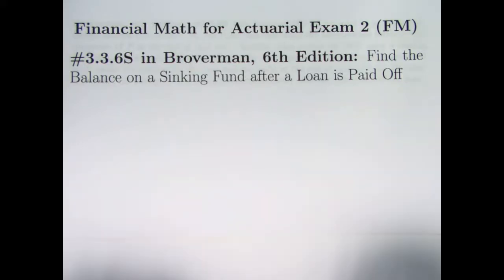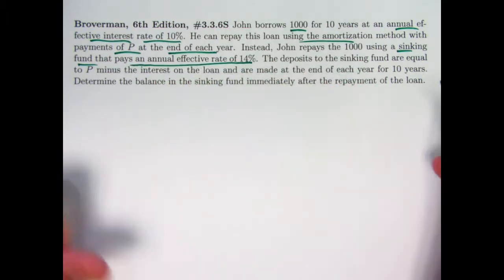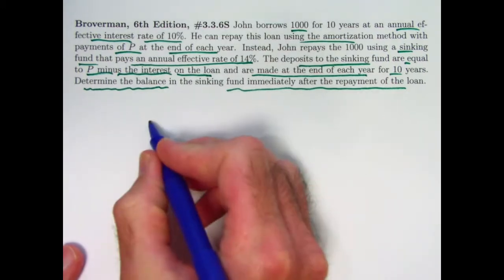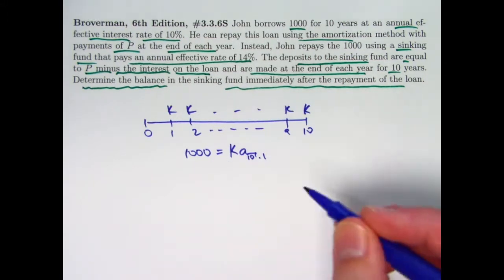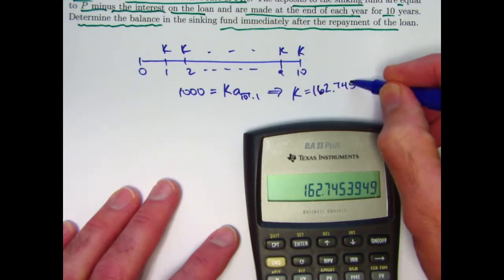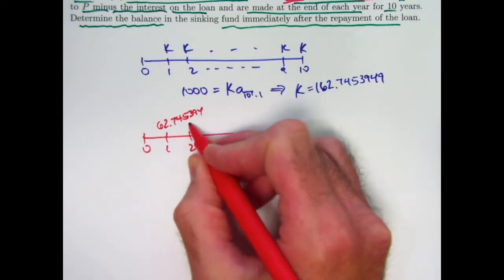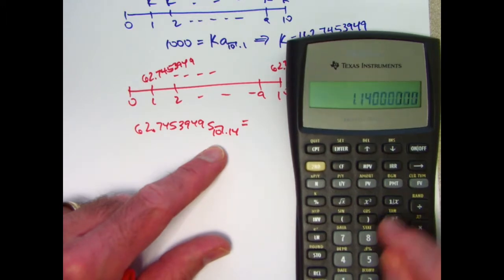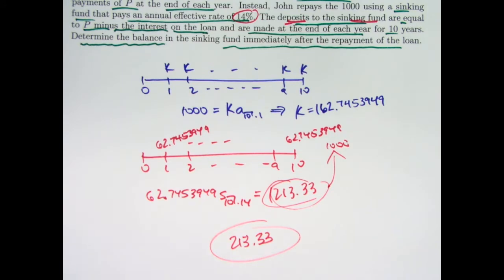Actuarial Exam 2/FM Prep: Find Sinking Fund Balance after a Loan is Paid Off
Financial Math for Actuarial Exam 2 (FM), Video #86.  Exercise #3.3.6S from "Mathematics of Investment and Credit", 6th Edition, by Samuel A. Broverman

Exercise #3.3.6S: John borrows 1000 for 10 years at an annual ef- fective interest rate of 10%. He can repay this loan using the amortization method with payments of P at the end of each year. Instead, John repays the 1000 using a sinking fund that pays an annual effective rate of 14%. The deposits to the sinking fund are equal to P minus the interest on the loan and are made at the end of each year for 10 years. Determine the balance in the sinking fund immediately after the repayment of the loan.